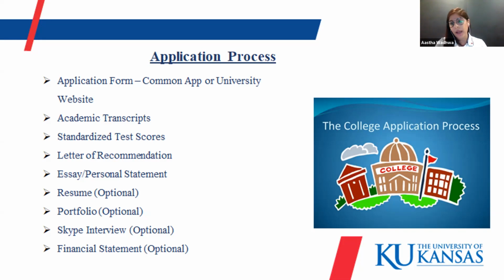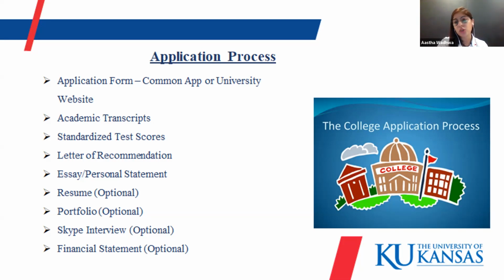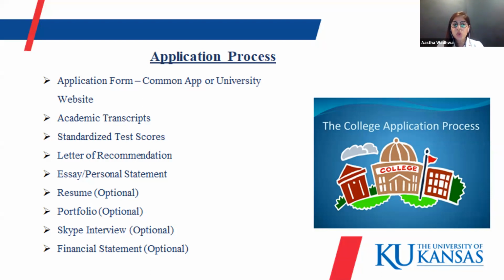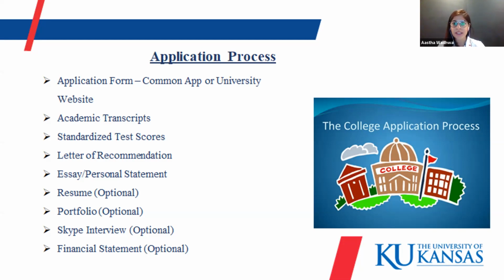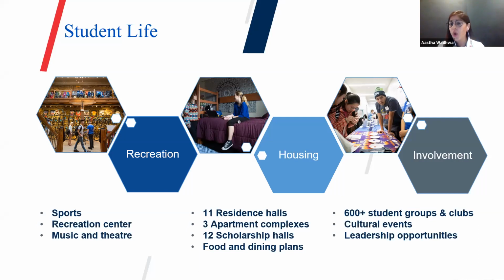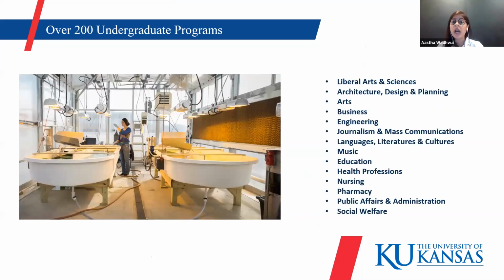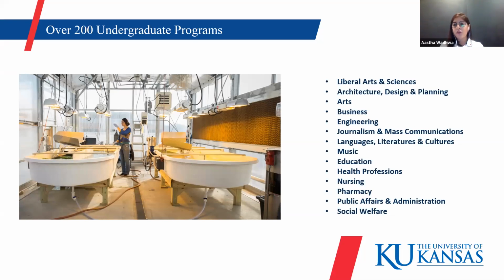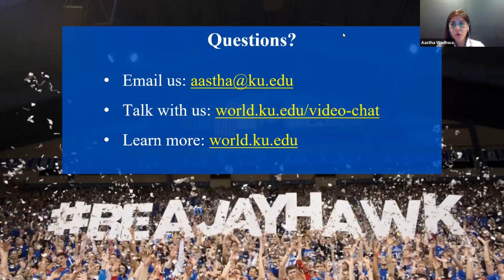Knowledge@KPT Admissions 101 Workshop Series with University of Kansas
Knowledge@KPT Admissions 101 Workshop Series with University of Kansas on the Session Topic: Application Process